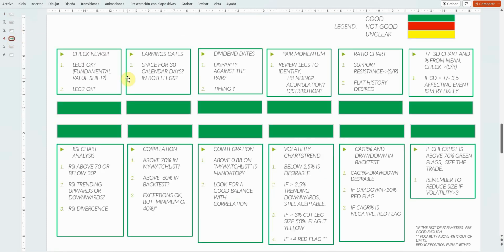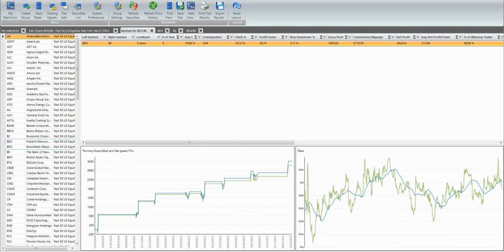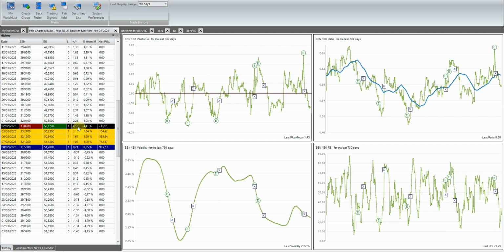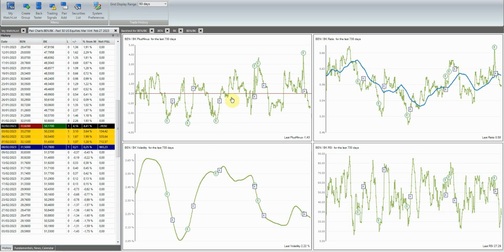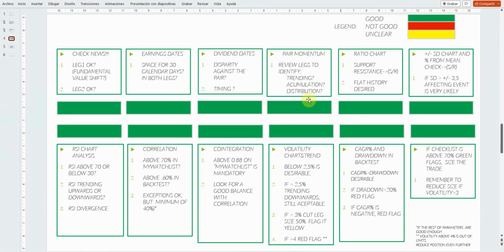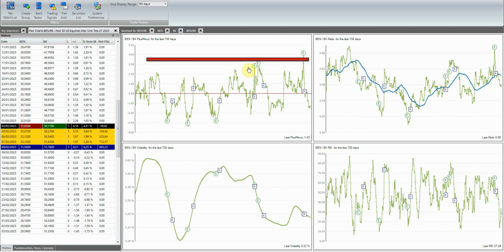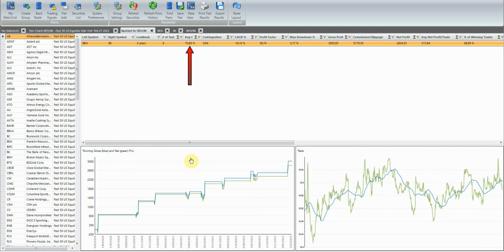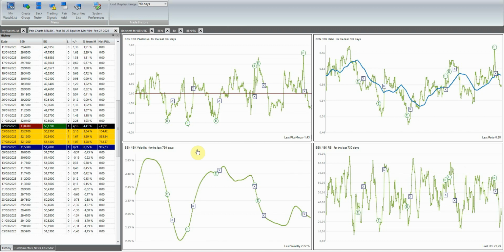Pair Trade of the Month Feb 2023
The Perfect Pair Trade?
Franklin Templeton vs. BNY Mellon
$945 and 24% Return on Margin in FOUR Trading Days
(trading at $10,000 per leg and using 5:1 CFD margin)

Watch Pedro Alonso tear through a great analysis and application of our trading checklist that shows what a brilliant trade this new FAST 50 U.S. Equity Pair gave us this month!